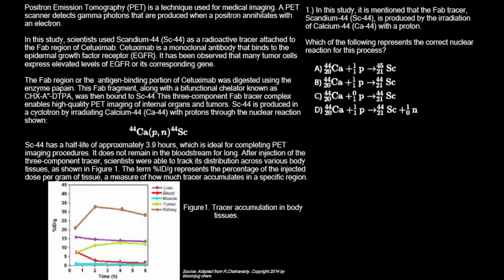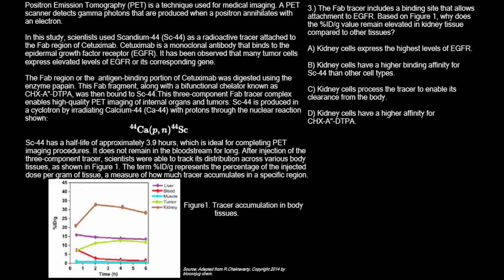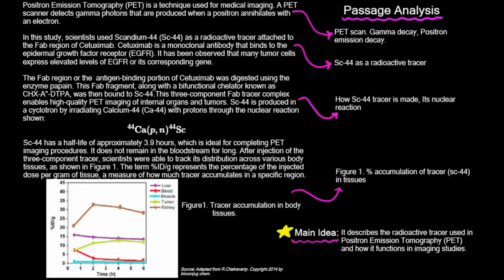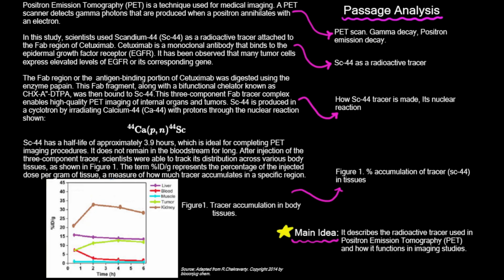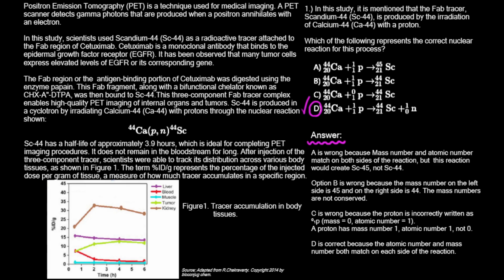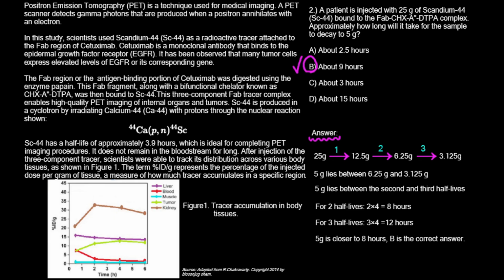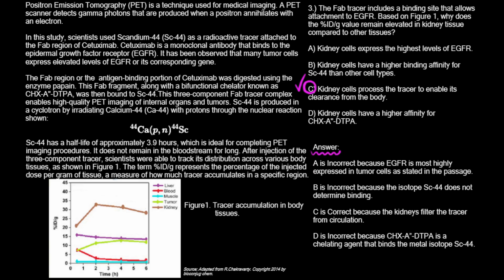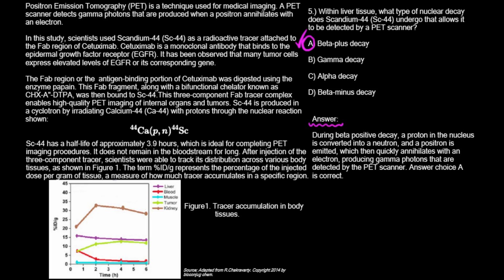MCAT Radioactive Decay Half-Life | MCAT Passage Walkthrough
This video walks through an MCAT-style passage focused on radioactive decay half-life. We read and analyze the passage, identify the key information, and work through each question step by step, explaining the reasoning behind every answer.

The walkthrough emphasizes how to interpret half-life data, track changes in the amount of radioactive material over time and apply half-life concepts efficiently in a passage-based format. In addition, we discuss passage-mapping strategies and how to focus on relevant details without getting distracted by unnecessary information.

This video is intended for students who want to practice applying half-life concepts in an MCAT-style setting while improving both accuracy and test-taking strategy.